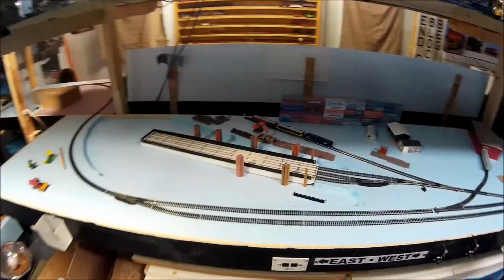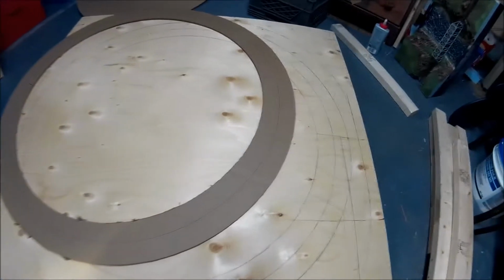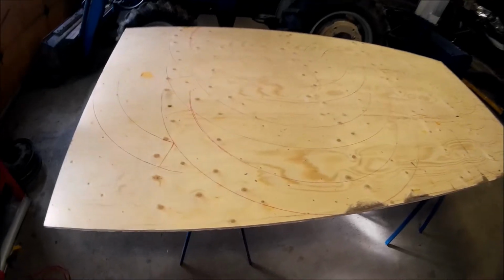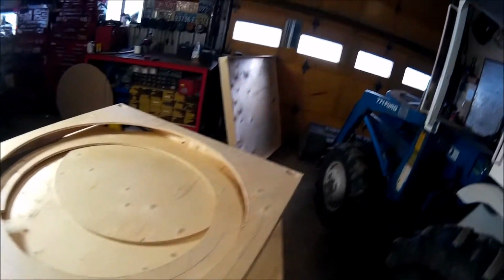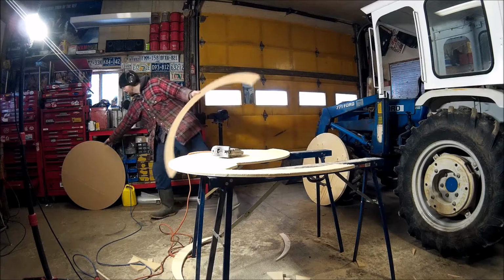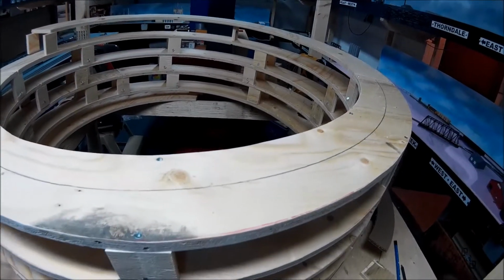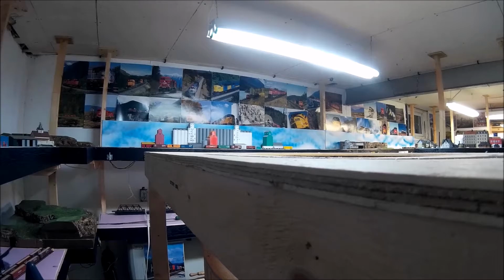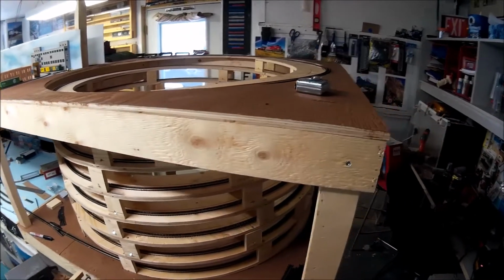N scale Helix Module Build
A step by step video of building the helix module for my N scale rail road. Rises 22" from lower level to upper level, rising 3" each coil. Its a free standing 4' x 4' module containing 80' of track.